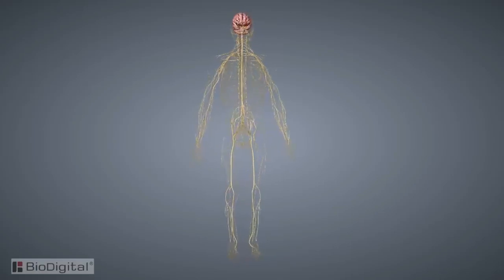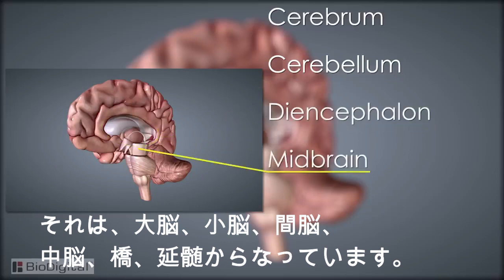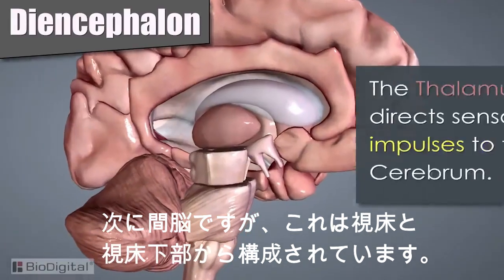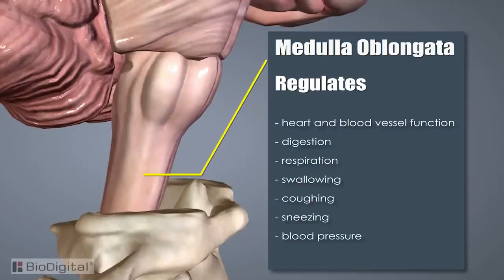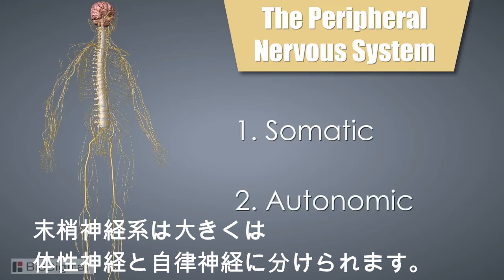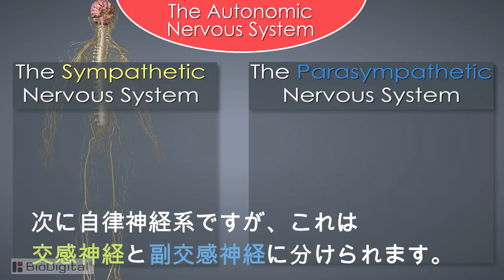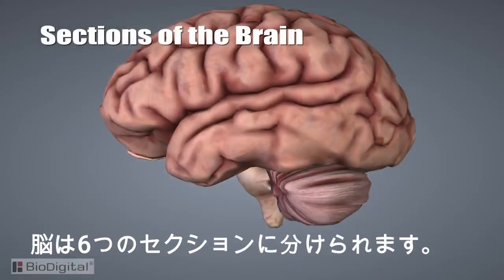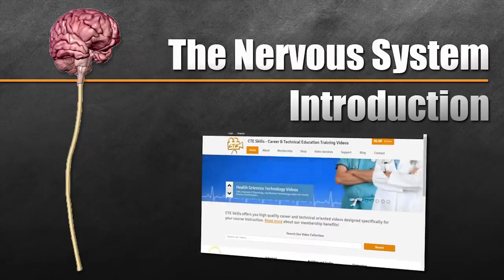The Nervous System (Japanese)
授業の資料で使うので字幕をつけてみました。